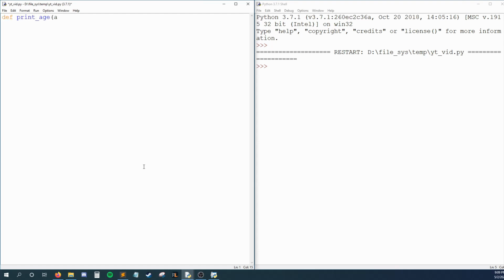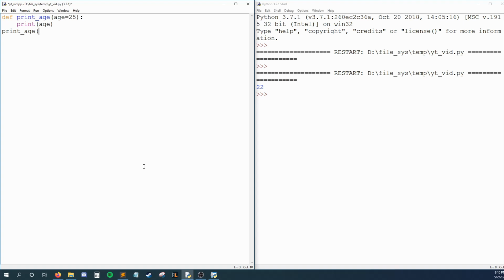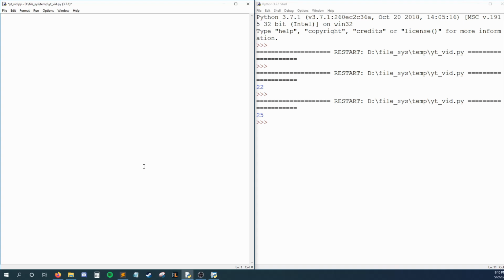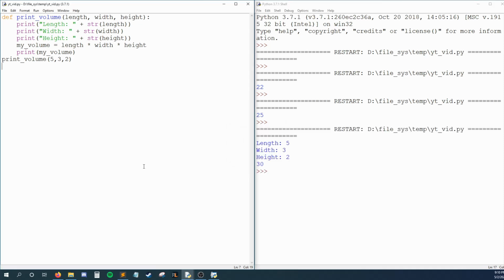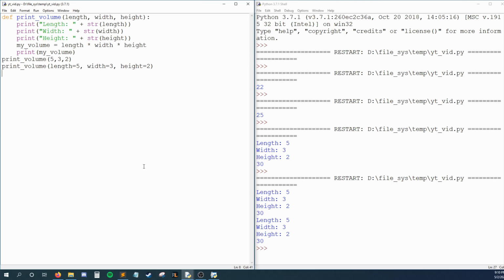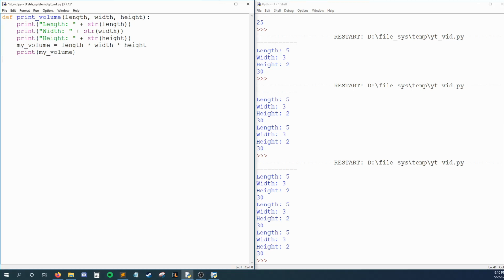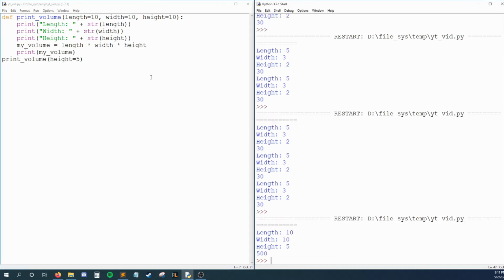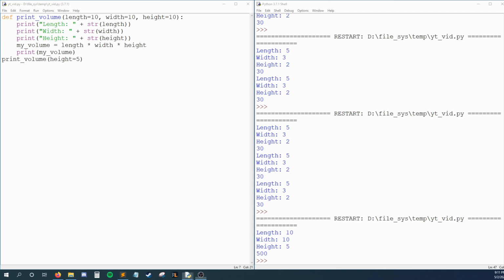Python For Beginners [2020] - #20 Default and Keyword Arguments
In this python 3 tutorial, we'll once again enhance our functions by adding default and keyword arguments to our function definitions.